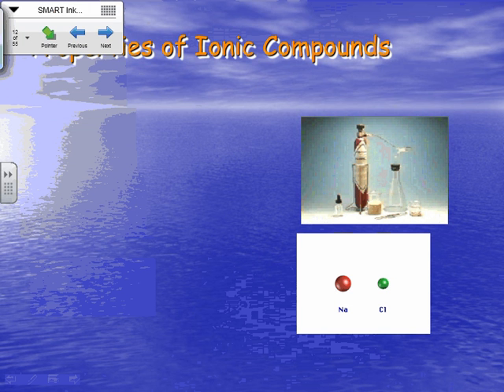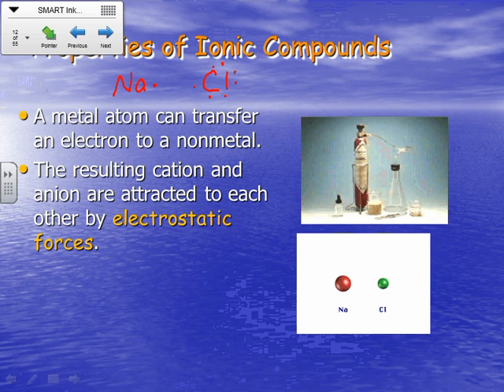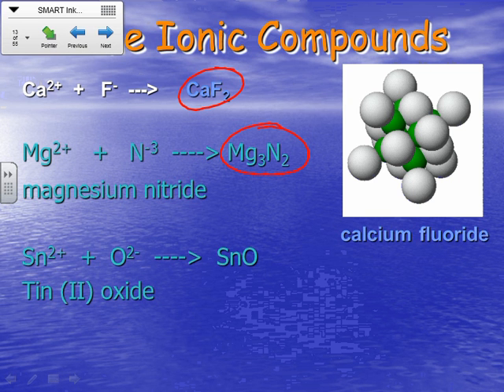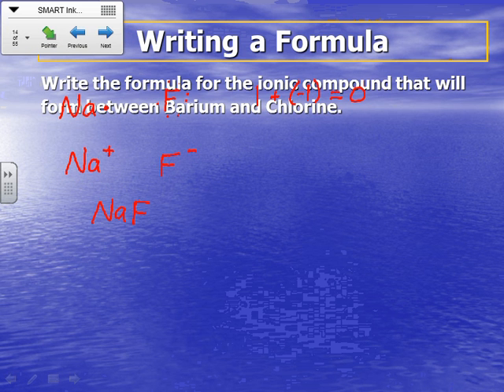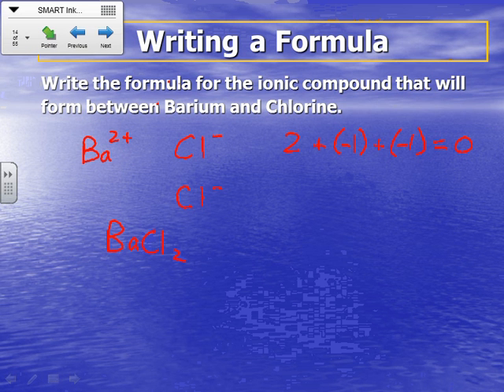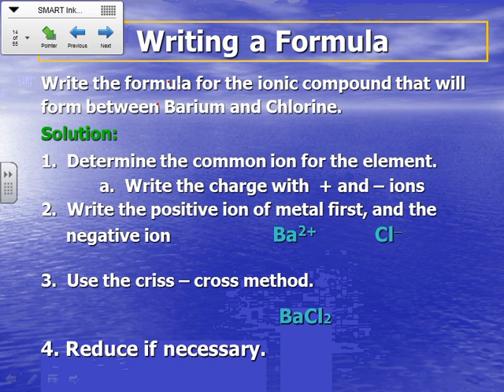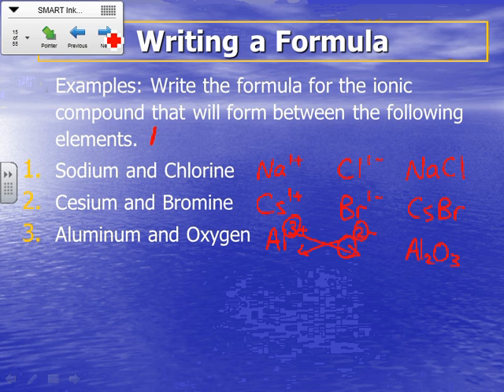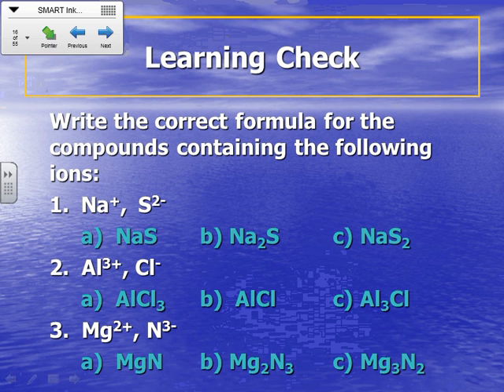Chemistry Ionic Bonding and Nomenclature Notes for January 13 Formation of Ionic Compounds, Formul